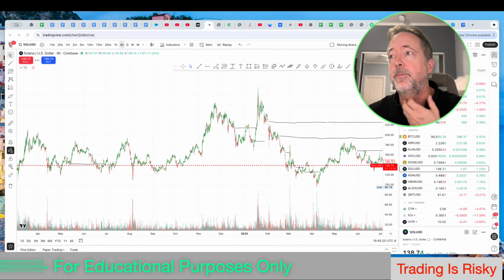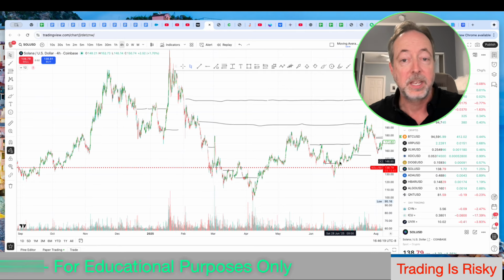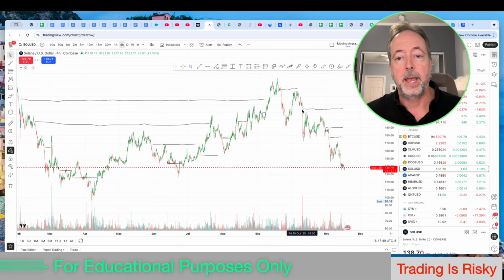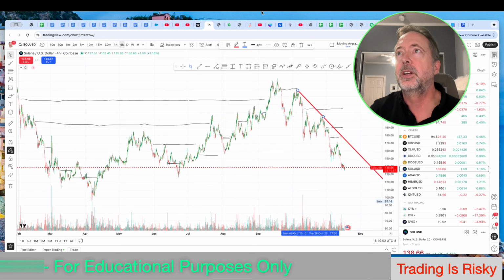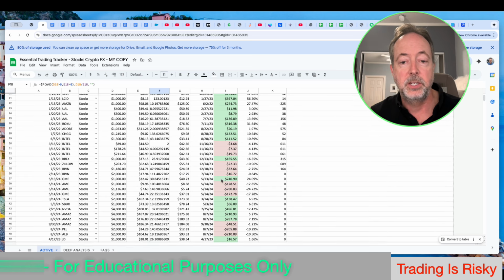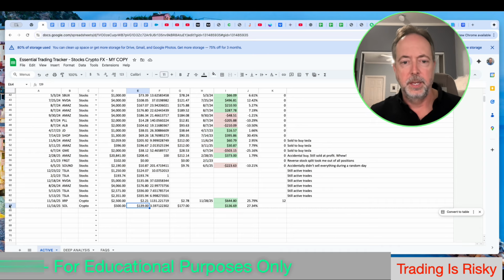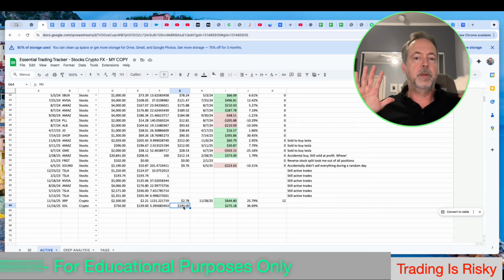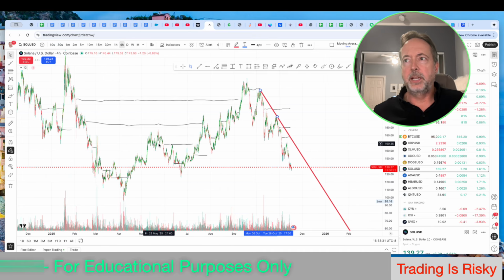Don’t Miss This Move! Solana Price Prediction 🔥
Can Solana (SOL) keep crushing the crypto market? In this video, I break down my latest Solana price prediction with technical analysis, support and resistance levels, and bullish targets for the upcoming crypto rally.

We’ll look at Solana’s chart structure, volume patterns, smart money inflow, and how traders on Coinbase, Binance, and other crypto exchanges are positioning themselves for volatility. Whether you’re swing trading, day trading, or stacking SOL long-term, this breakdown gives you the key data points you need to watch.

🔍 Topics in this video:
• Solana price prediction & breakout levels
• Key TA indicators (EMAs, RSI, volume)
• SOL trading strategies for volatile markets
• What catalysts could push Solana higher
• Market psychology & risk management